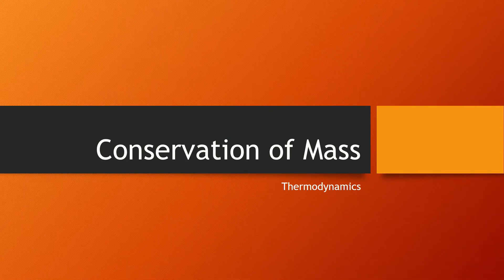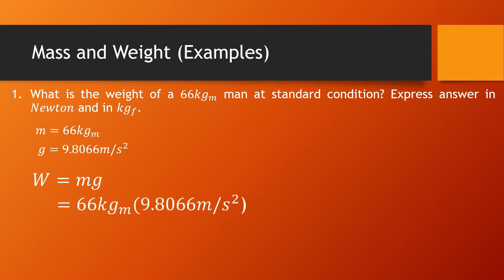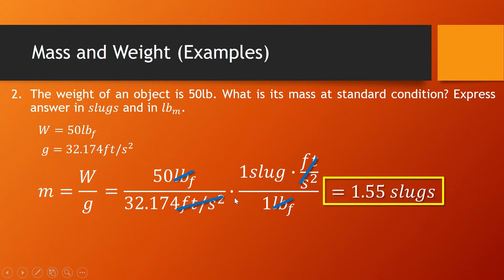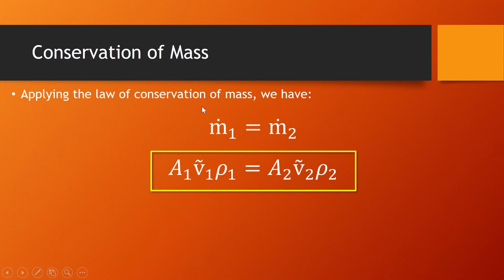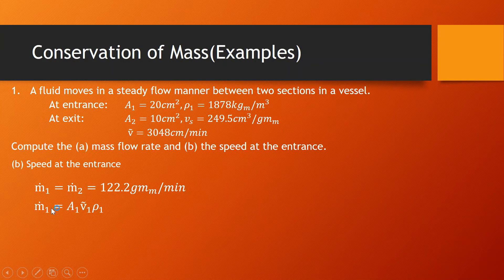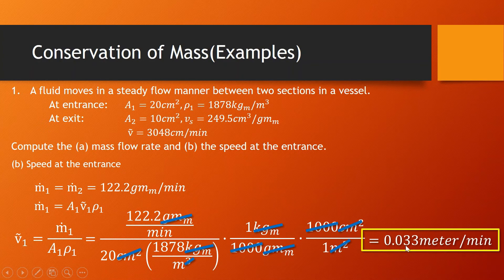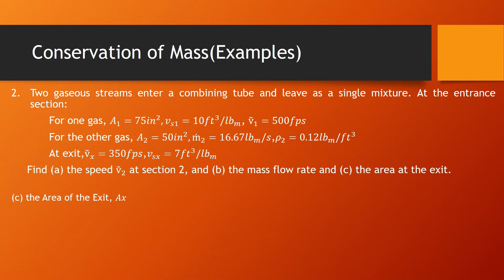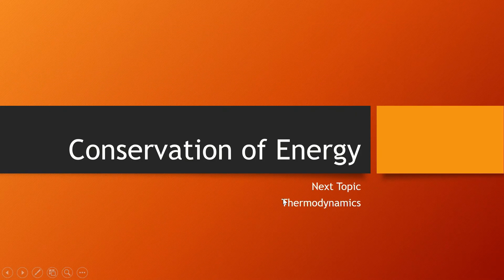Thermodynamics Course - Conservation of Mass (Topic 1) with examples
This video introduces the difference between mass and weight with units of conversions. Also, the law of conservation of mass with presented examples in computing specifications about volume and mass flow rate.